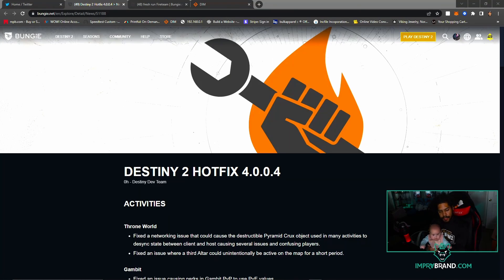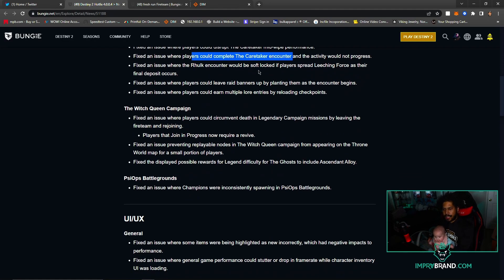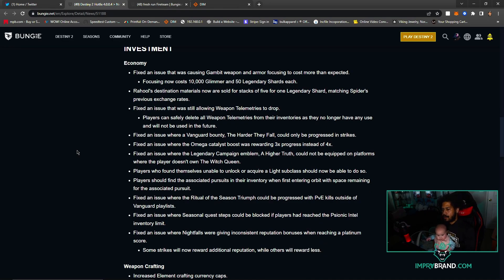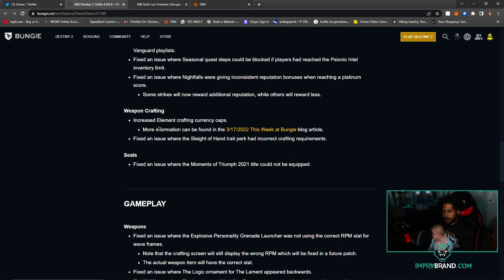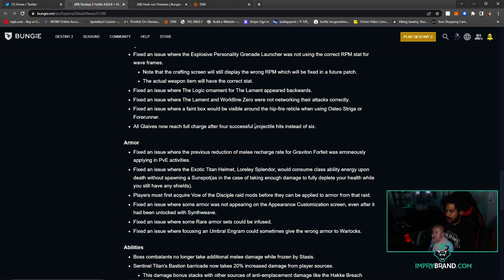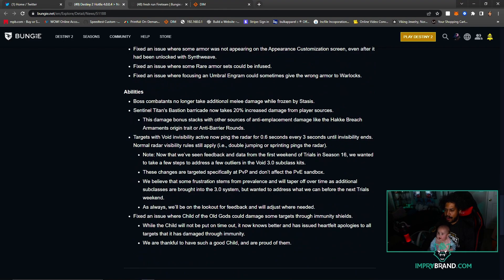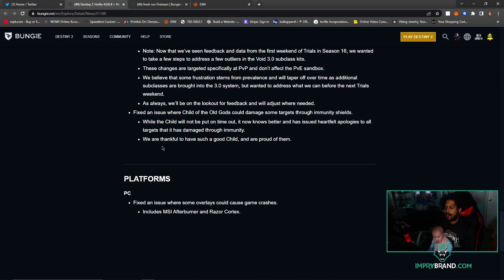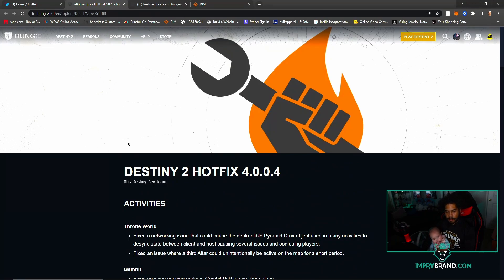CRAFTING UPDATE, GAMBIT AND TRANSMOG FIXES (HOTFIX 4.0.0.4)